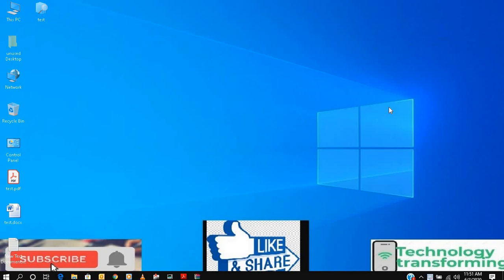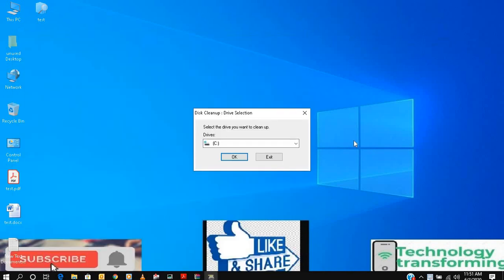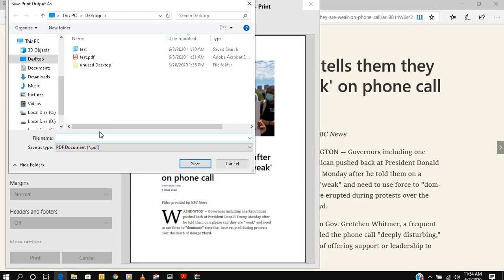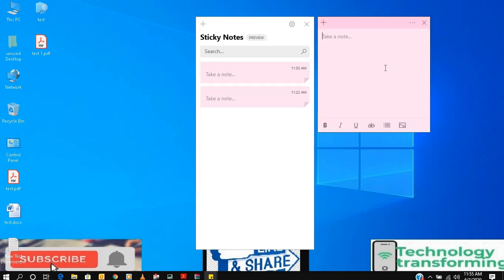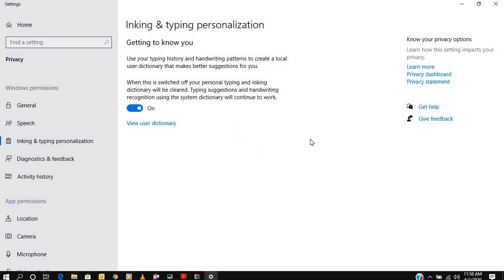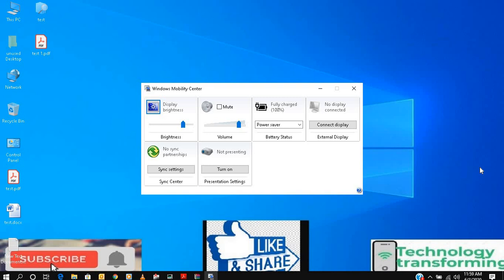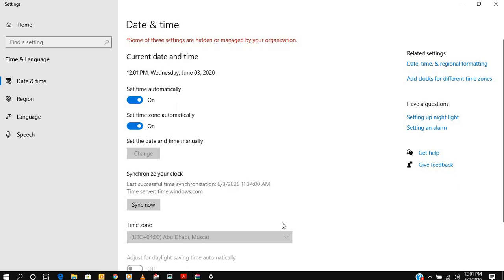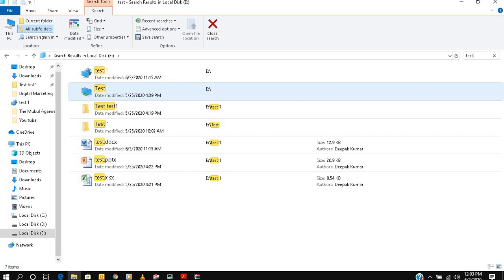Computer basic to advance part 2 English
This Video will tell you How to used as many option in the Windows to make your work easy In Hindi, separate video for English language link available in the description box It is cover the following topics.

Disk Cleanup
How to add the Printer
Microsoft default printer
Reading View and make Pdf of any files via  Microsoft default printer
Sticky Notes
Speech Recognition setting
How to write the documents with the Help of Speech Recognition and Inking (Press Windows + H) for use in the speak Writing.
Mobility Center
Advance Search option, Pin of Folder and Files
How to setting up 2 Times Zone
Windows + 1, 2,3 4 for different-different program

English Video Series Link ..